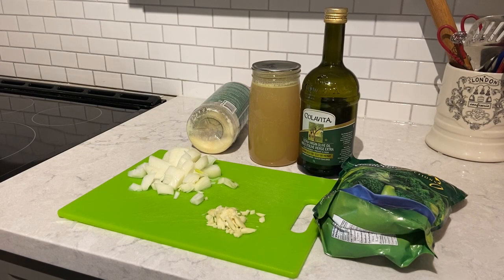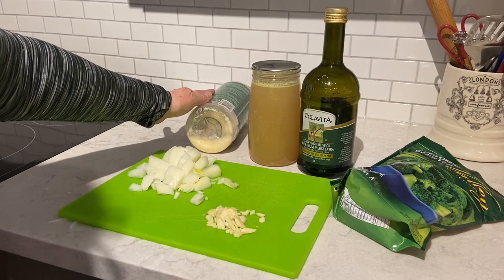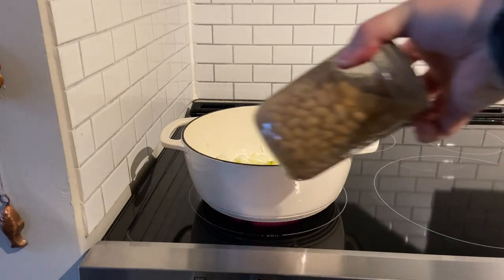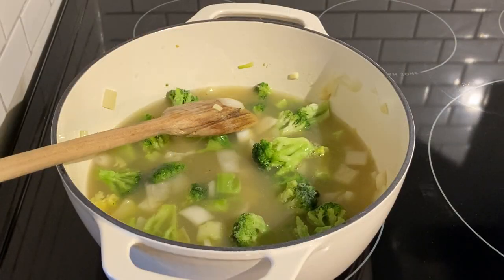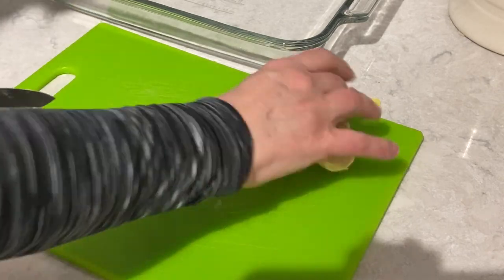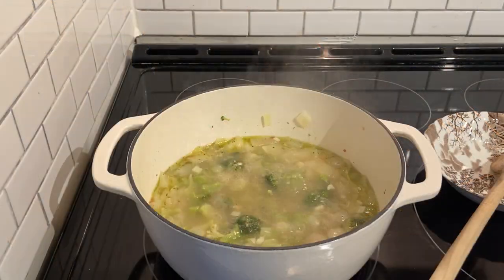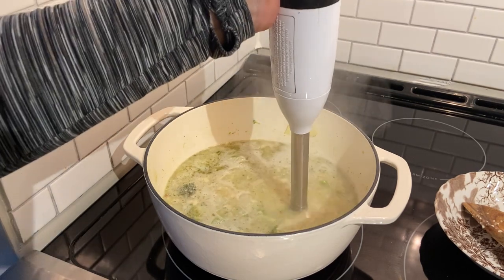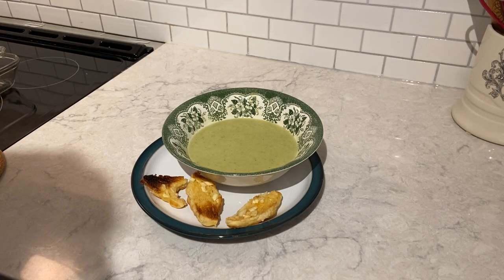Easy Broccoli Soup ~ Pantry Meal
Today I bring you along while I make a fast broccoli soup with my home canned chicken stock/broth.
You can change this recipe to suit your taste with any kind of frozen vegetables and your desired seasonings.
Try adding beans for more fibre or if the addition of milk products does not suit.